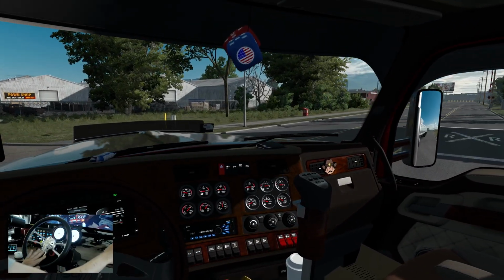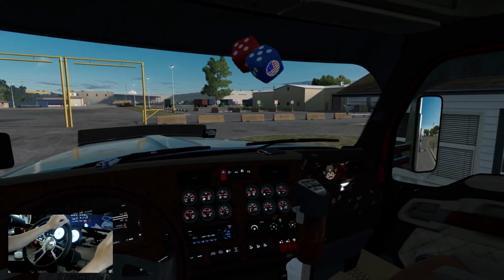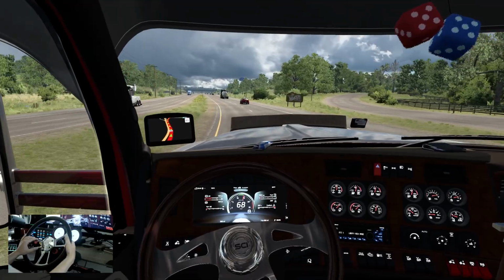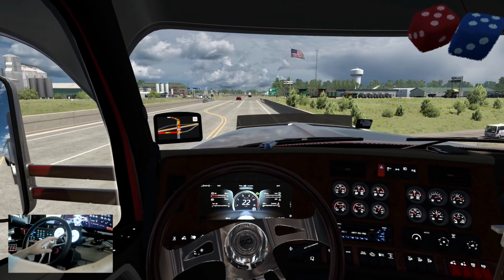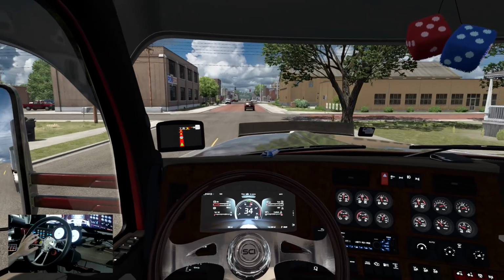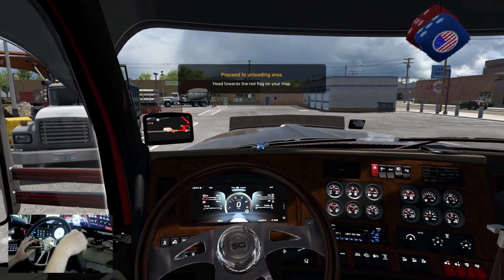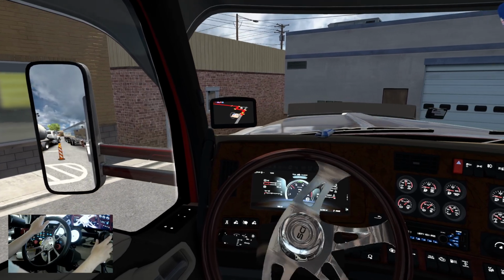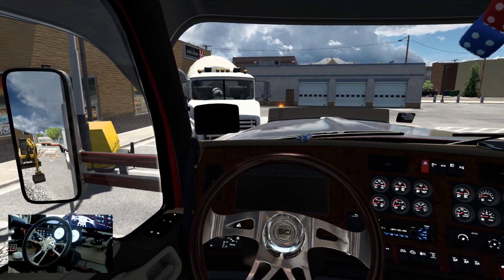Back in the Near-Release HHC Sinister W990! - American Truck Simulator 1.55 Public Beta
_Let's Play American Truck Simulator! - Episode 145_

It's about high time we saddled back up in this upcoming truck, the Sinister W990 from Heavy Haulin' Customz! This beast of a truck is soon to be released and it's got so much potential, definitely going to be a favorite amongst KW and W990 fans!

"Daisy Dukes" - Silent Partner
Licensing by YouTube Creator Music

☑️ *VIDEO CONTENT:*

☑️ *MY GEAR:*

 🔹 Logitech G29 Wheelbase/Pedals
 🔹 GT Omega Apex Wheel/Pedals Stand
 🔹 SIM Panel for ATS/ETS2
 🔹 Forever Sharp 14" Wheel
 🔹 Simu-Shift-Knob 18 Gears Shifter
 🔹 ATS Accessories 12-inch Shifter Extension
 🔹 GrassMonkey Simulations 240hz Monkey King Odyssey IR Tracker
 🔹 Shure SM7b Microphone
 🔹 Wheelcam: Lumix G95
 🔹 Davinci Resolve for Video Editing
 🔹 *PC SPECS IN MY CHANNEL DESCRIPTION // ABOUT SECTION*